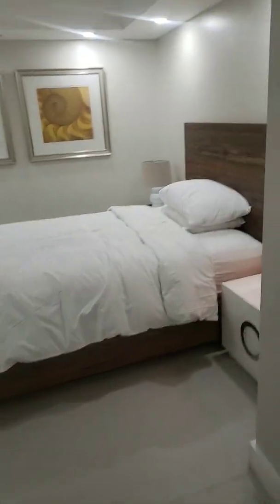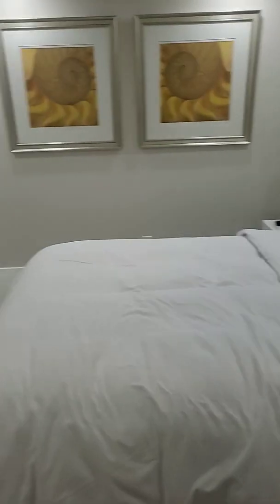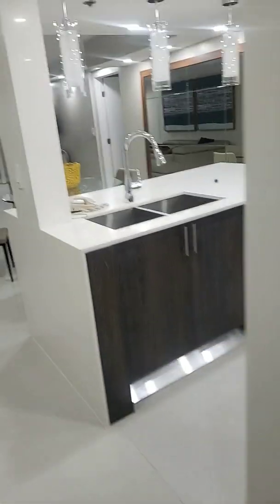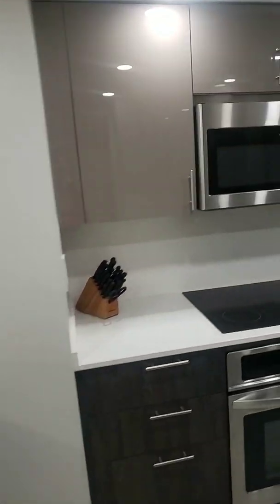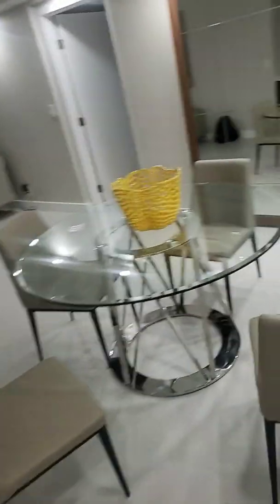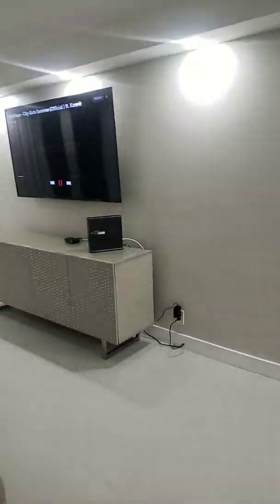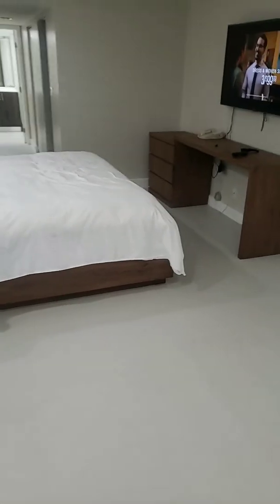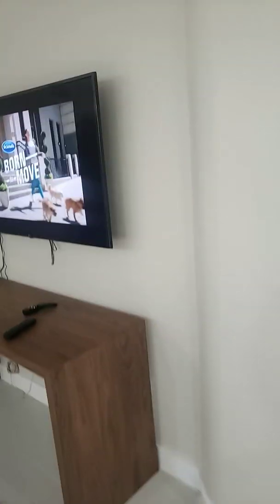Doubletree Grand Hotel Biscayne Bay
This is a nice 3 bedroom suite in Miami @ Doubletree Grand Biscayne Bay. This suite is big enough for a girls or boys retreat...and the real treat is the fresh baked chocolate chip Doubletree complimentary cookies upon check-in!

🎥 MAKE RECORDING EASY & ORDER THIS
360° Tracking Tripod